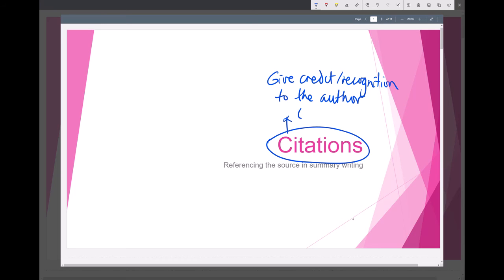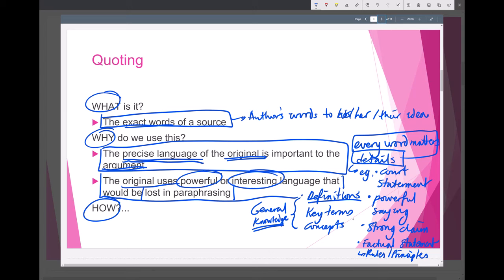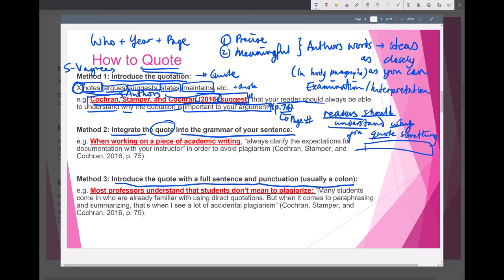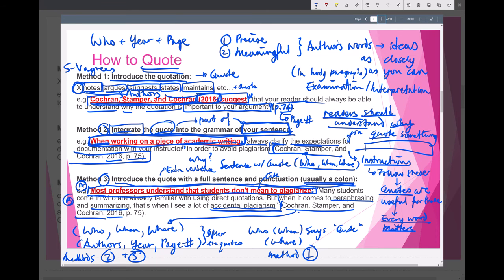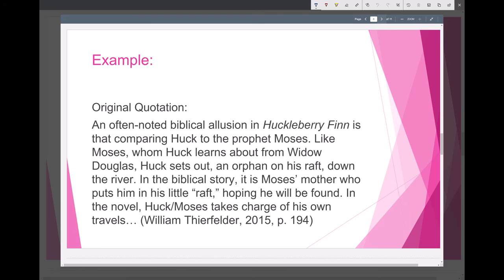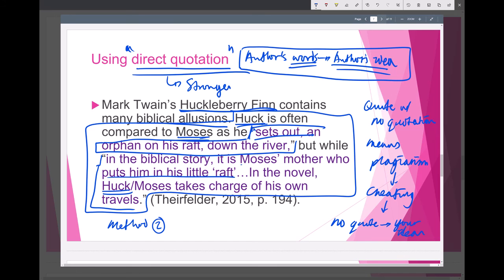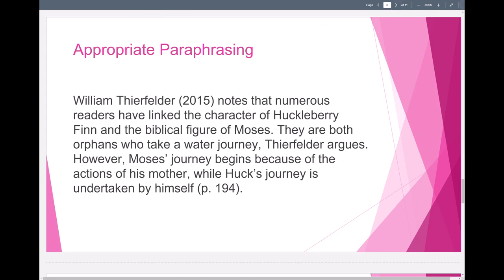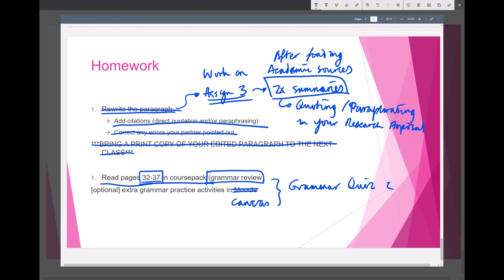Lecture 1 - Quoting and Paraphrasing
A video lecture on how to quote and paraphrase in your citations.